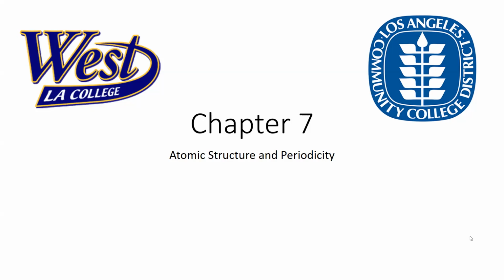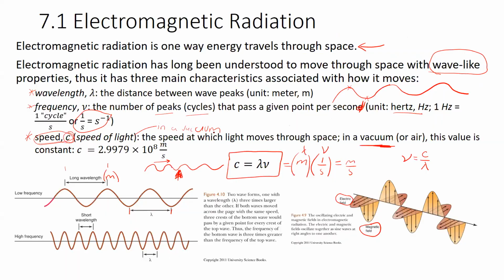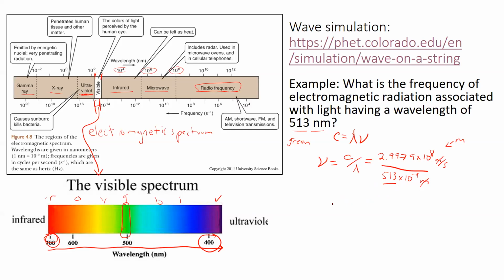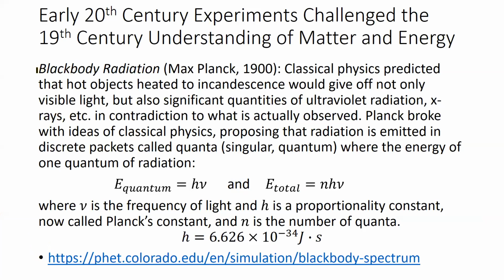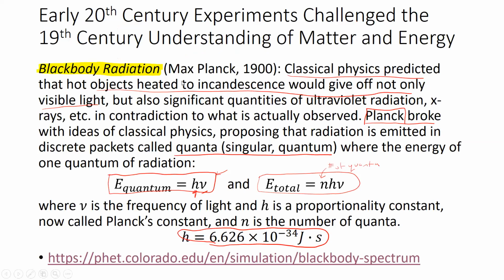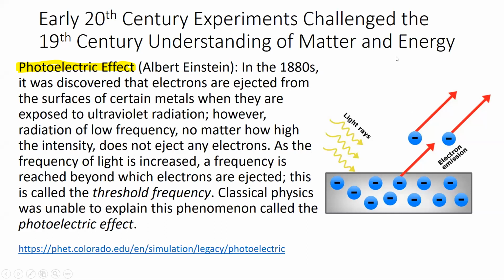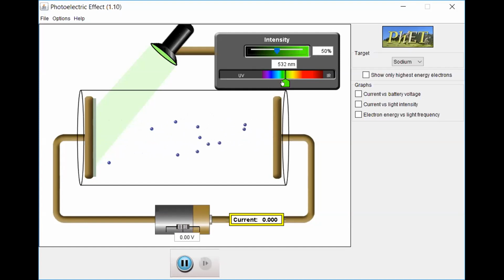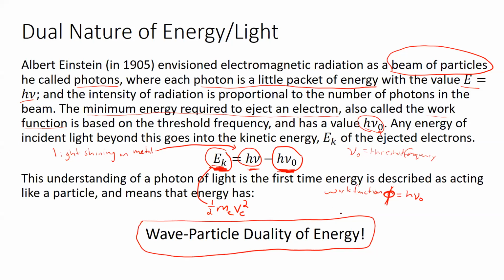Chem 101 2020-04-20 Sections 7-1 to 7-2